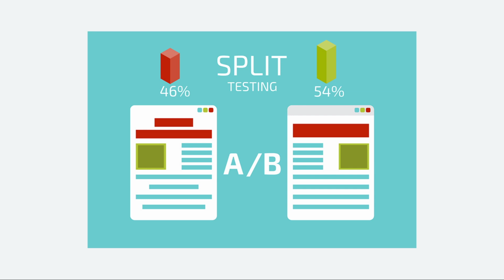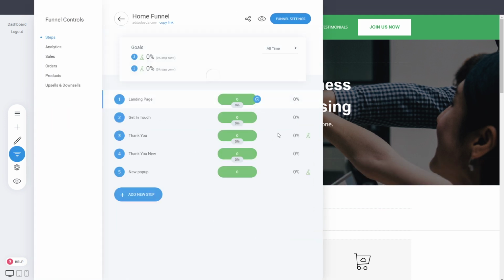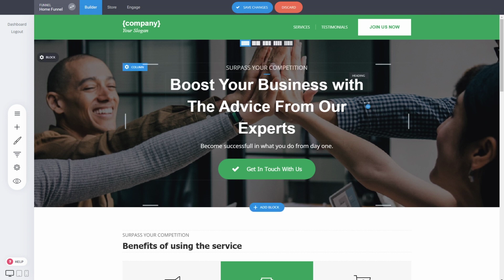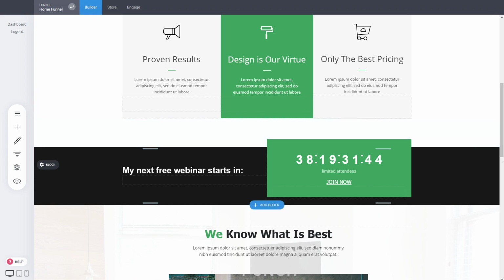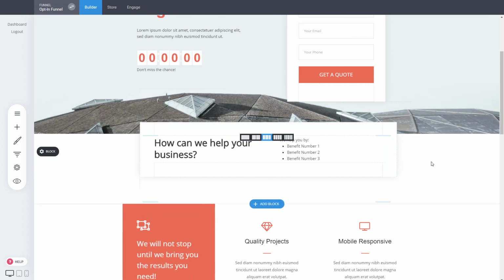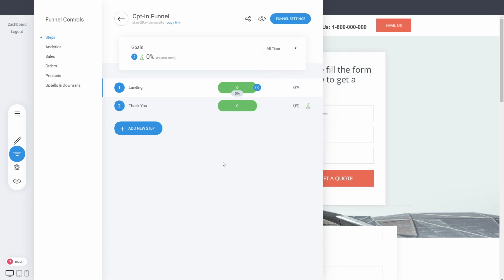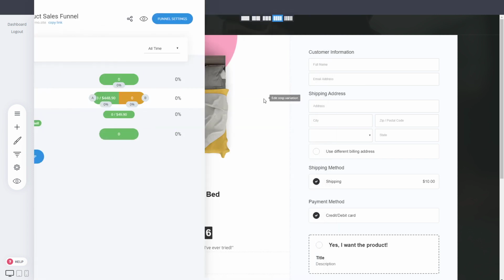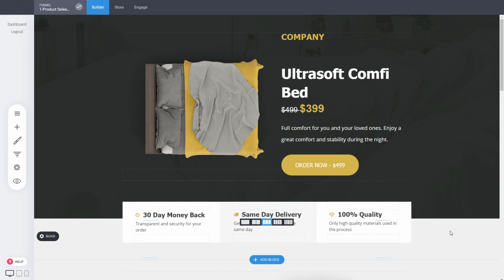How to A/B Test Marketing Sales Funnels